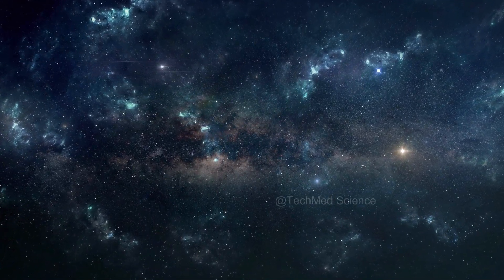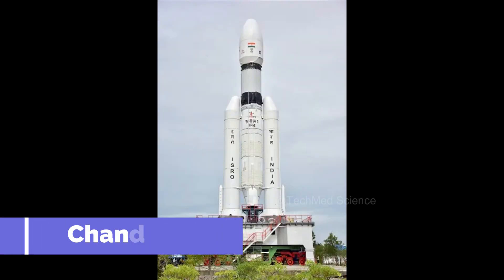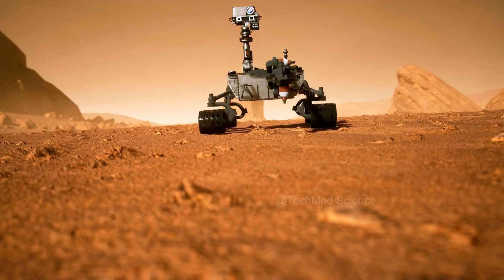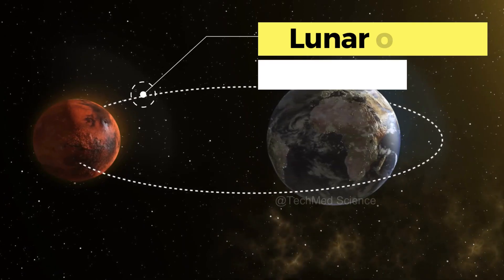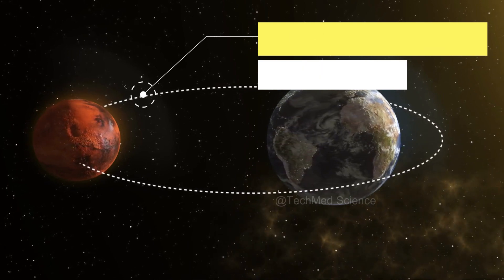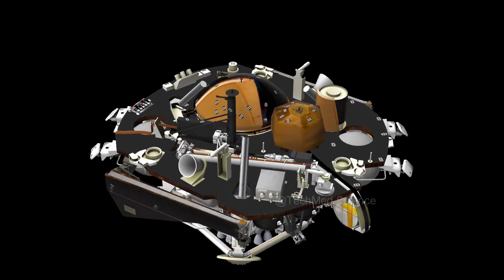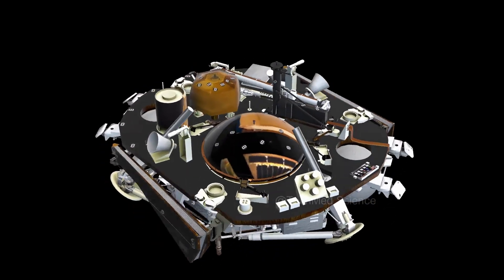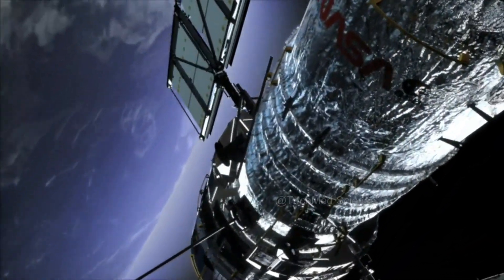Quest for Lunar Discovery Wonders on the Moon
Chandrayaan-3: India's Quest for Lunar Discovery
Chandrayaan-3, a remarkable follow-on mission to Chandrayaan-2, is a testament to India's commitment to space exploration and technological advancement.